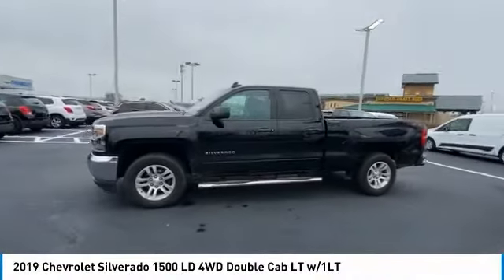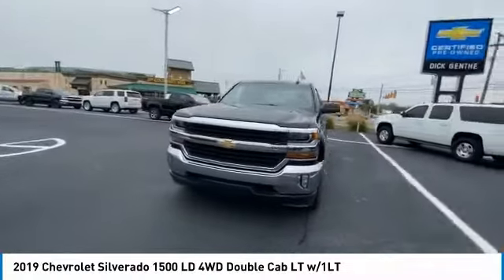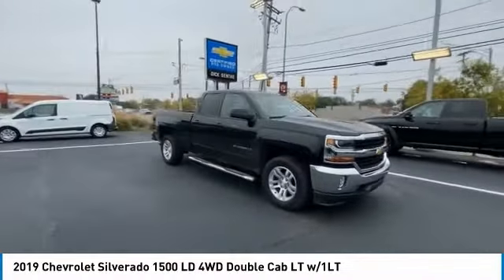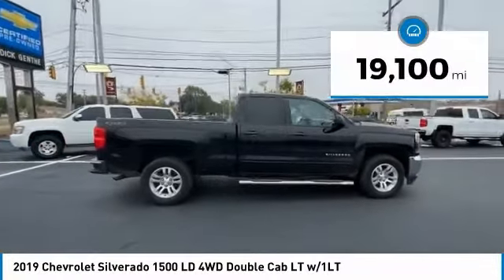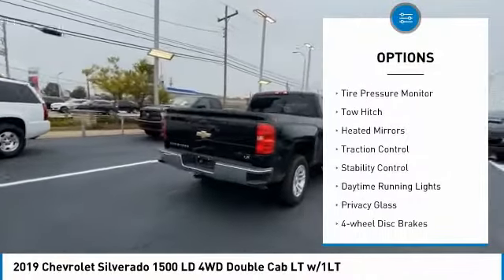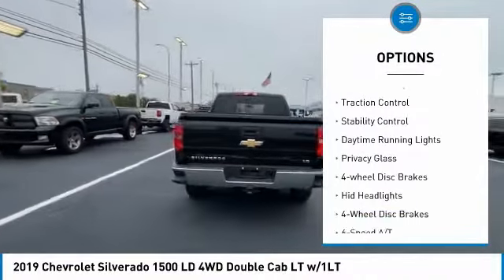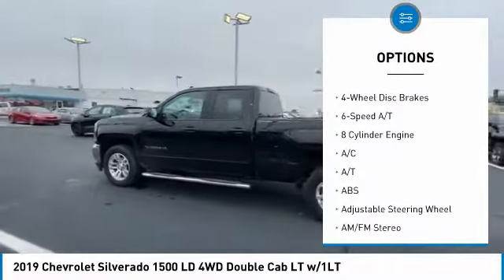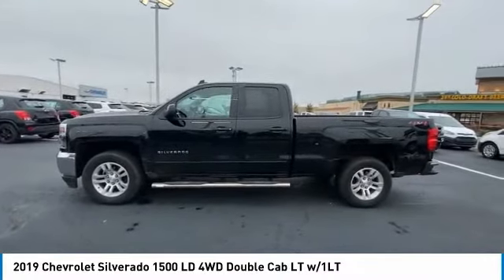2019 Chevrolet Silverado 1500 LD available in Southgate MI Detroit Michigan 24994P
2019 Chevrolet Silverado 1500 LD 4WD Double Cab LT w/1LT 2GCVKPEC0K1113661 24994P is available in Detroit, MI and all surrounding areas such as Southgate, Michigan, Dearborn, Taylor and Ann Arbor.
2019 Chevrolet Silverado 1500 LD 4WD Double Cab LT w/1LT